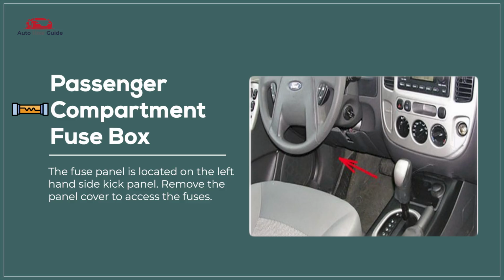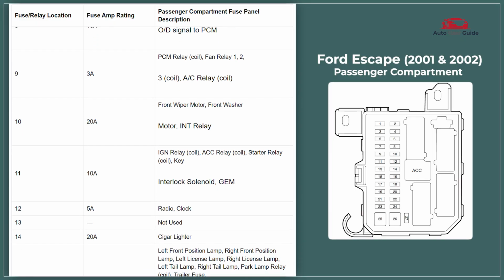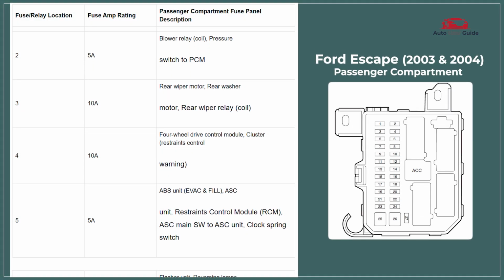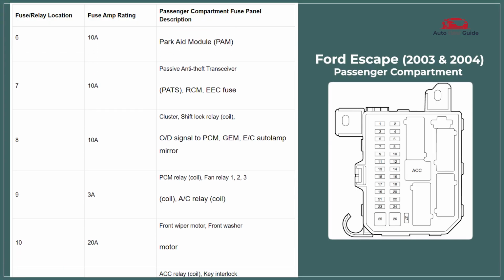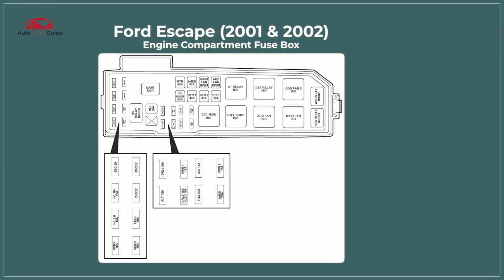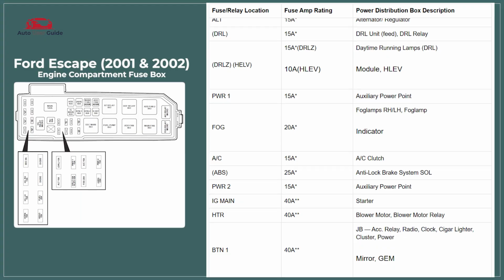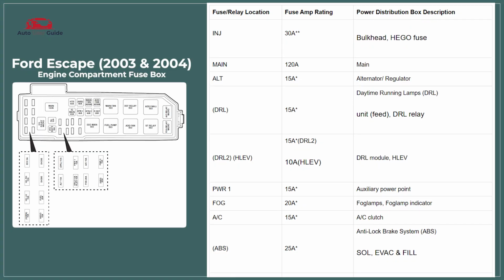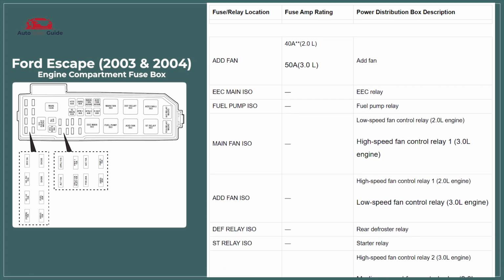Ford Escape (2001 to 2004) Fuses, Fuse Box Diagrams & Location Guide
Dealing with electrical issues in your 2001, 2002, 2003 and 2004 Ford Escape? This detailed guide is here to help you locate the fuse boxes and understand the function of each fuse. Whether you're replacing a blown fuse or troubleshooting a specific electrical system, this video makes the process simple and clear.

✅ What’s Covered in This Video:

Fuse Box Locations – Easily locate the interior (passenger compartment) and engine compartment fuse panels.

Passenger Compartment Fuse Box Diagram – View a clear layout of all cabin fuses and what systems they support.

Engine Compartment Fuse Box Diagram – Identify relays and fuses in the engine bay related to ignition, cooling fans, and more.

Common Fuse Functions – Learn which fuses manage key systems such as headlights, power windows, radio, and fuel pump.

Tips for Replacing Fuses – Follow step-by-step advice to safely inspect and replace blown fuses without damaging components.

This guide is perfect for anyone performing regular maintenance or troubleshooting electrical issues in their early 2000s Ford Escape.

Got questions or advice from your own 2001, 2002, 2003 and 2004 Ford Escape experience? Drop a comment—we’re listening! 💬